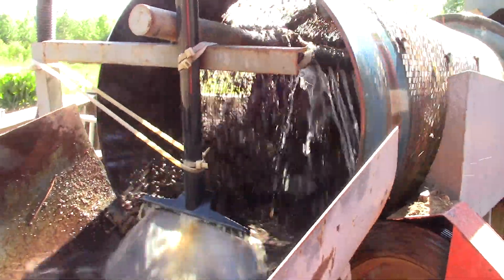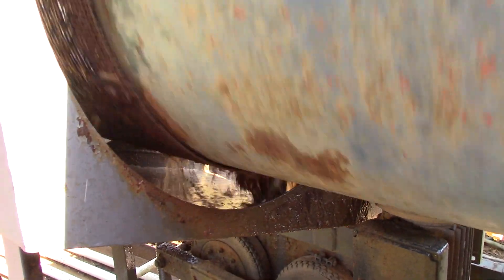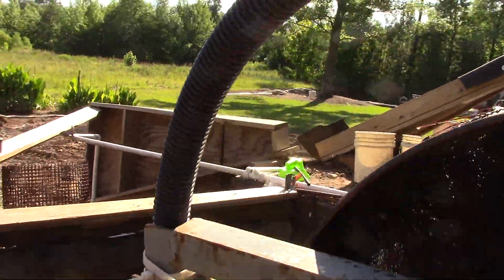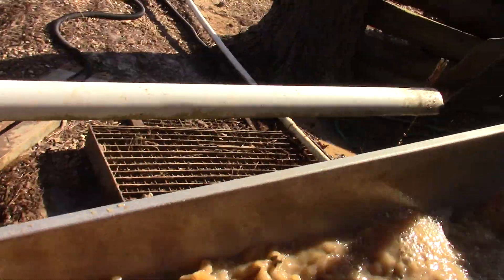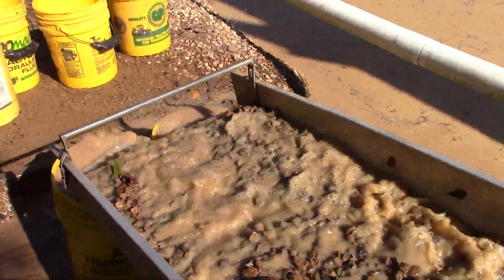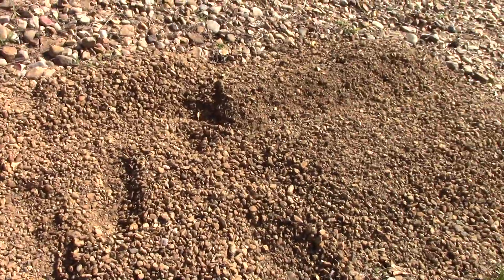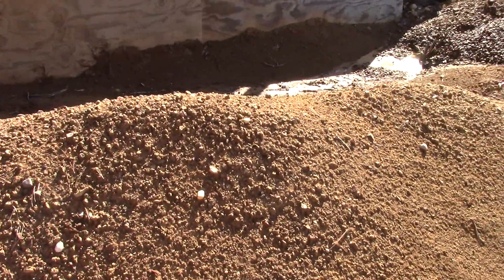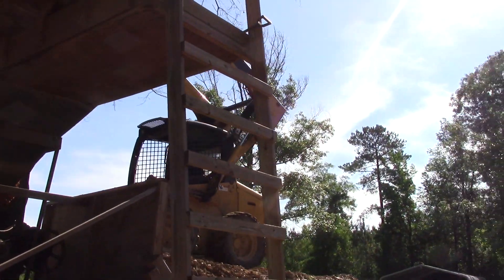We Added A Sluice To Help Us Deal With Oversized Ore At The Worthington Diamond Recovery Plant In AR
The diamond-bearing, volcanic ore at The Worthington Diamond Mine is one, solid rock.  We are located just a short distance outside of Southwest Arkansas' Crater of Diamonds State Park.  We use an excavator to break up the ore.  Then we feed it into our diamond recovery plant.  The trommel and scrubber also help break up the hard pieces of ore.  But, still, some oversized material remains.  Let me show you the sluice and water pumps we added to help us deal with these larger pieces of diamond ore.